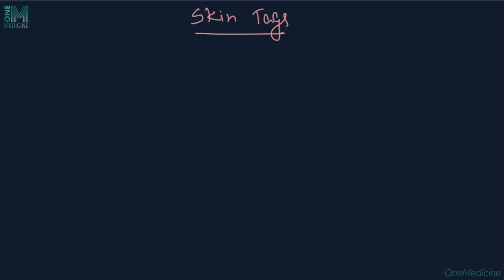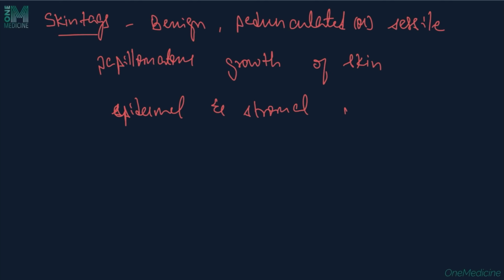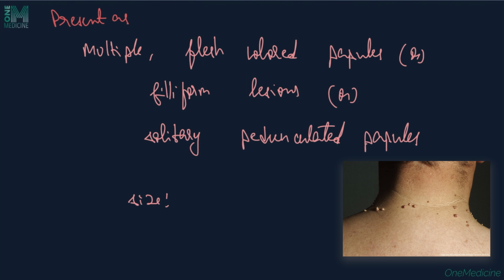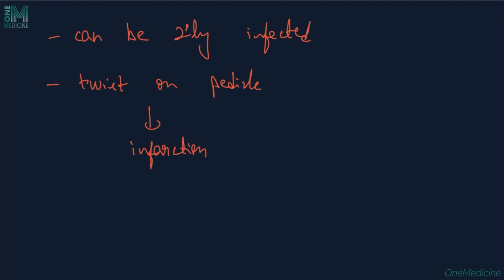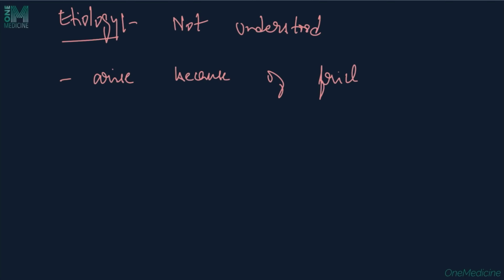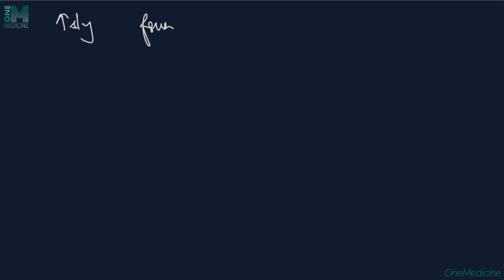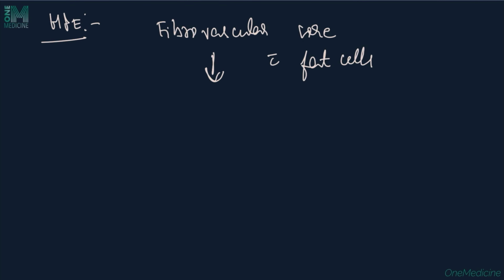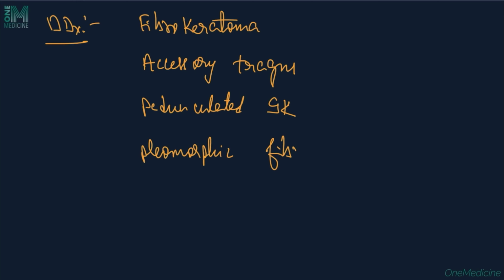Skin Tags | Dermatology | OneMedicine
Our Podcast: TBA